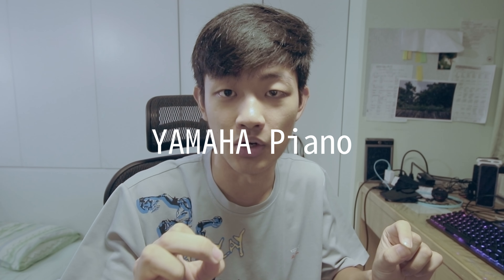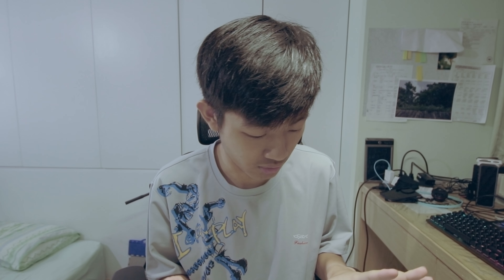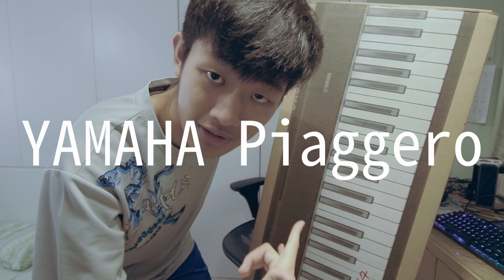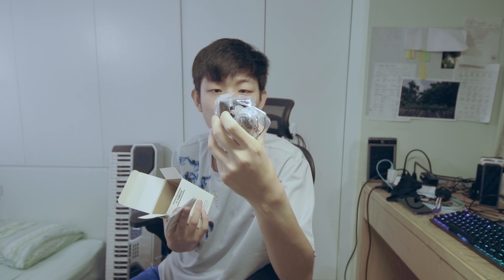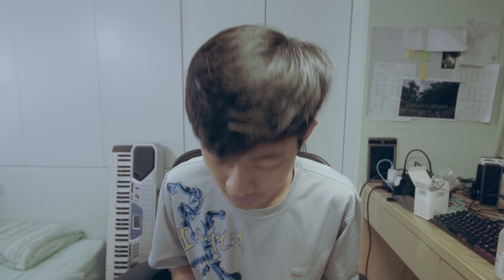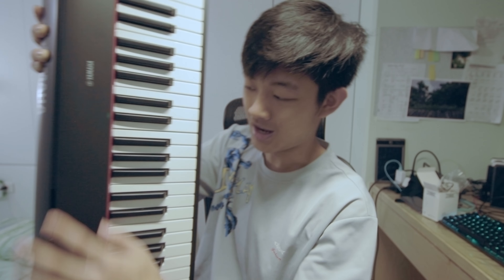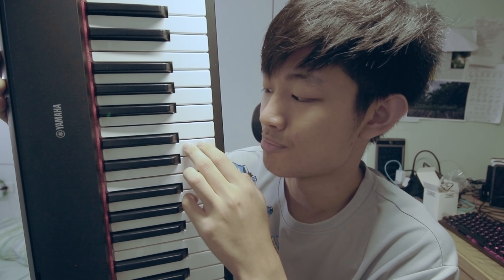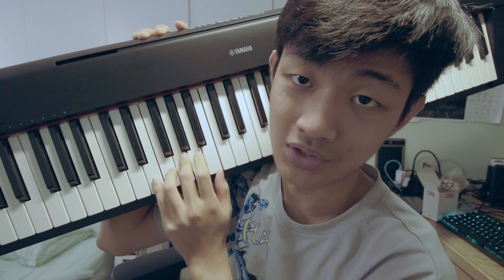Yamaha Piaggero NP32 Quick unbox review My piano story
Yamaha Piaggero NP32 76-Key Lightweight Portable Keyboard
Quick Unbox Review My piano Story Compare